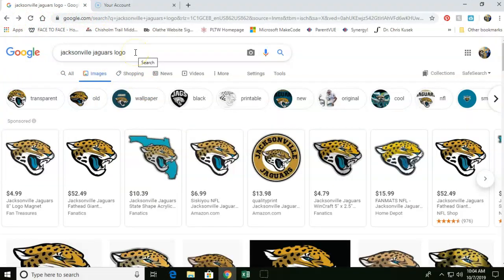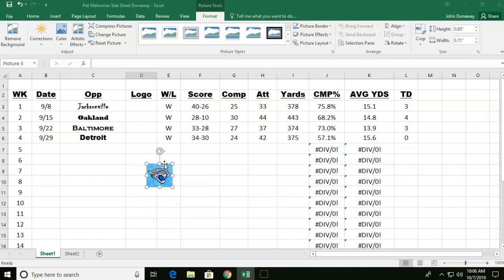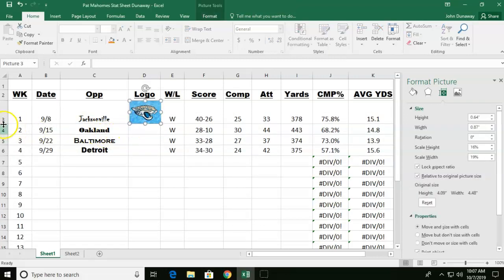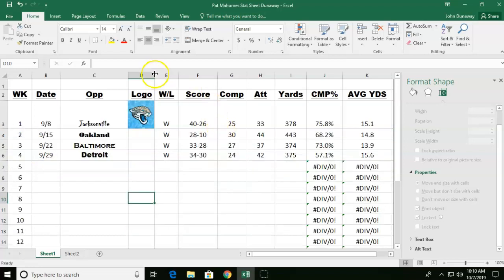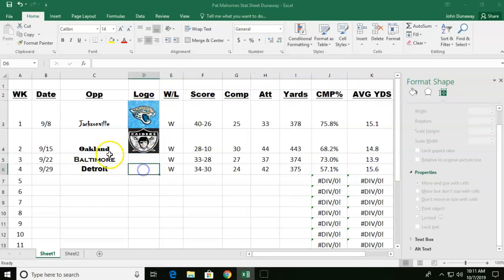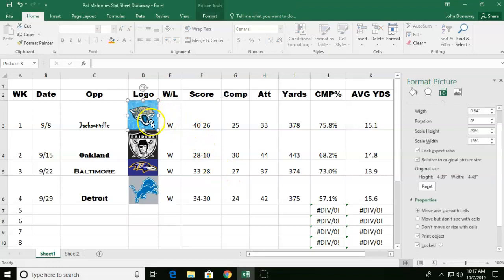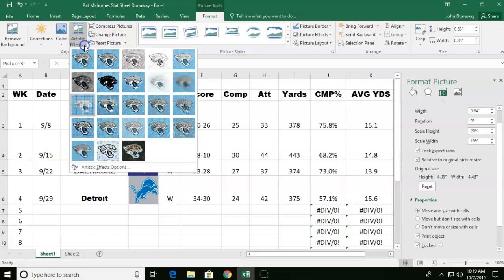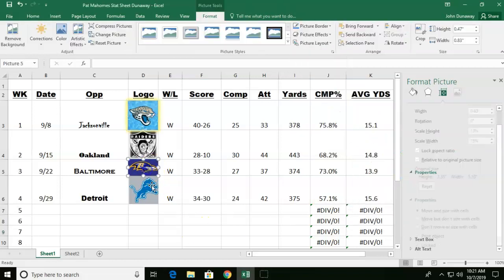Pat Mahomes Stats Part 6